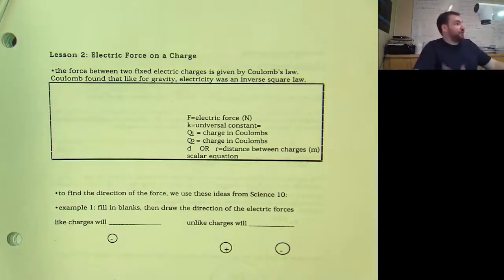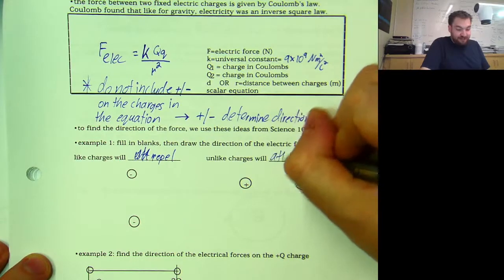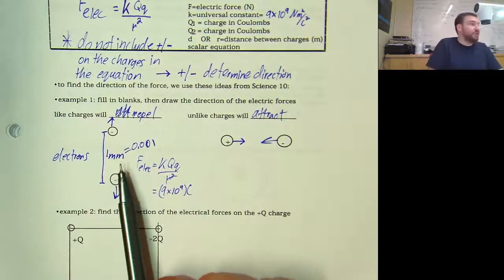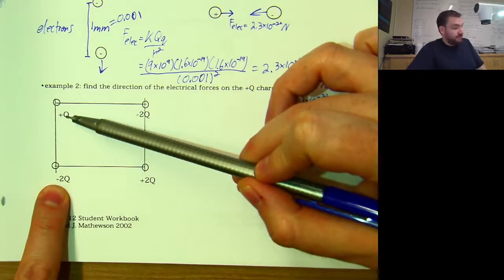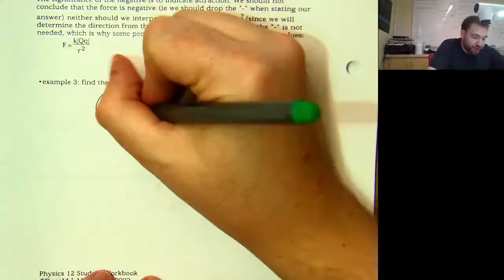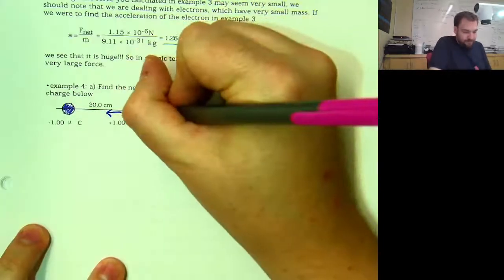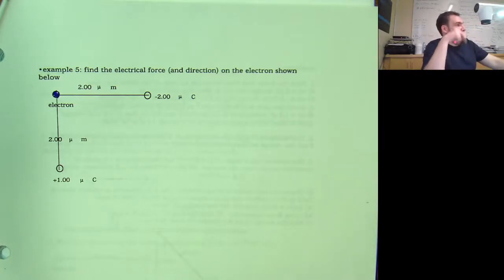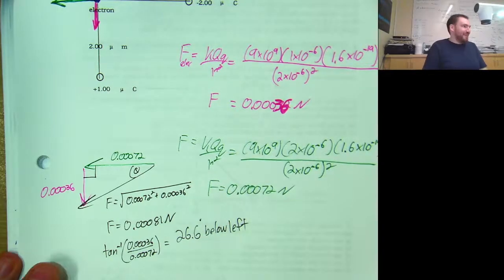64 Electrostatics Lesson 2 Electric Force on a C